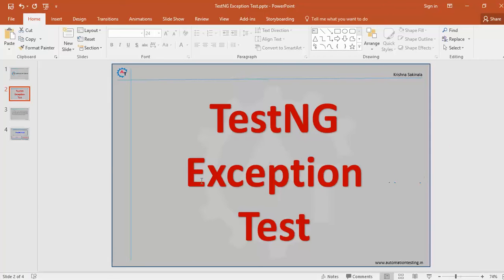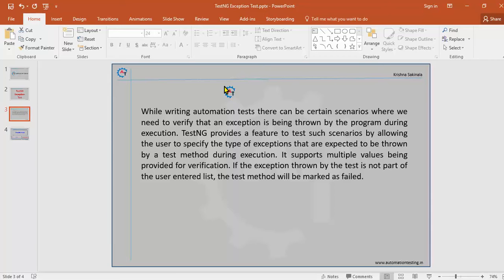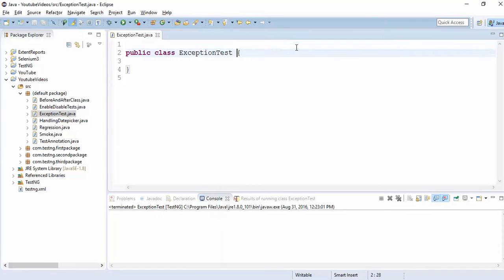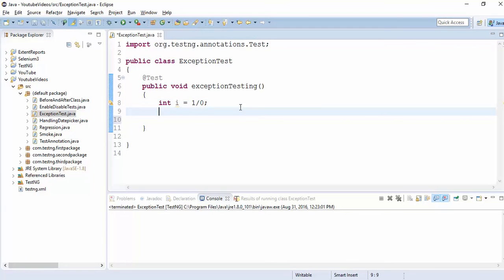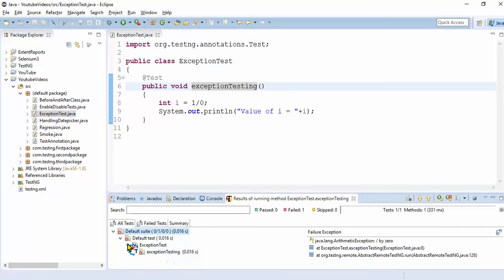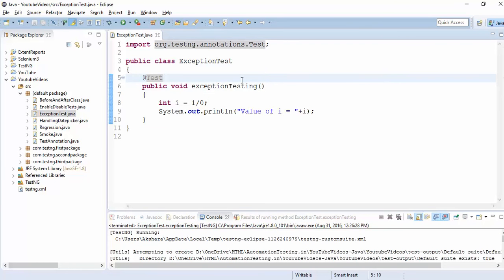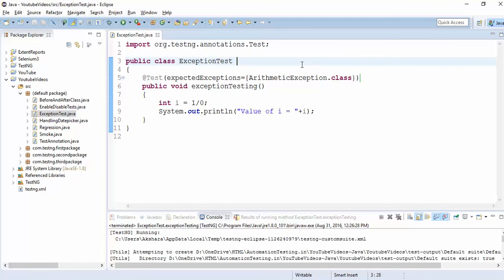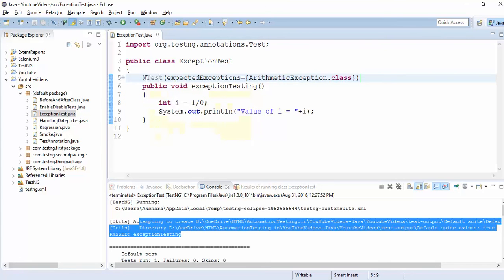TestNG Exception Test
Please use the following link to install the Katalon Studio:

While writing automation tests there can be certain scenarios where we need to verify that an exception is being thrown by the program during execution. TestNG provides a feature to test such scenarios by allowing the user to specify the type of exceptions that are expected to be thrown by a test method during execution. It supports multiple values being provided for verification. If the exception thrown by the test is not part of the user entered list, the test method will be marked as failed.